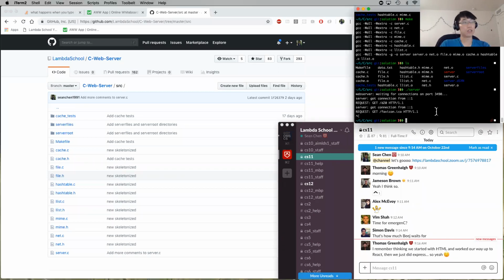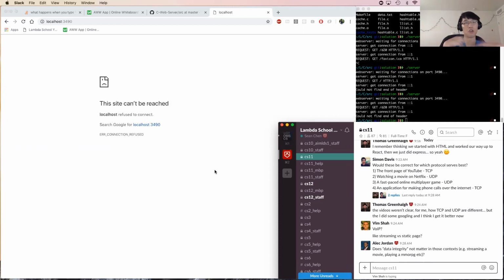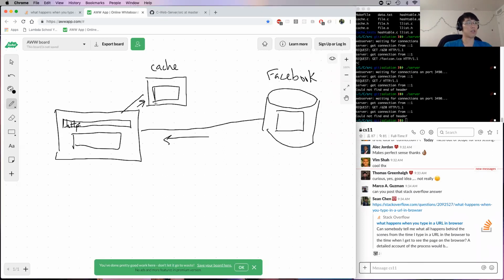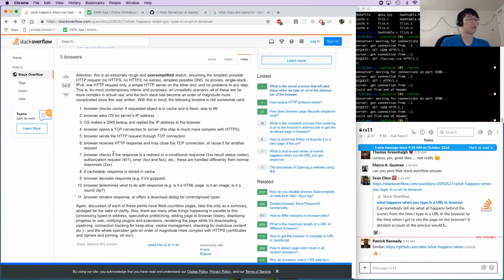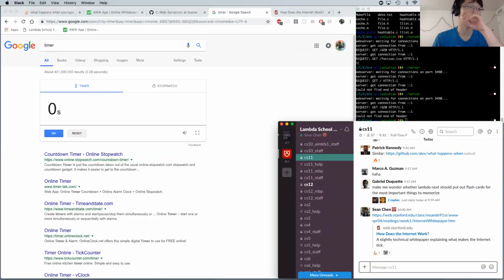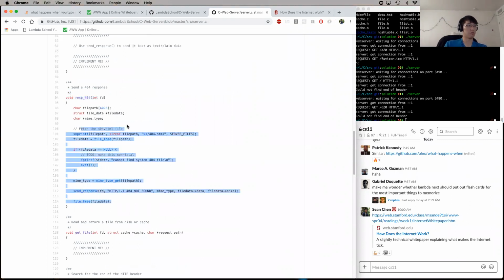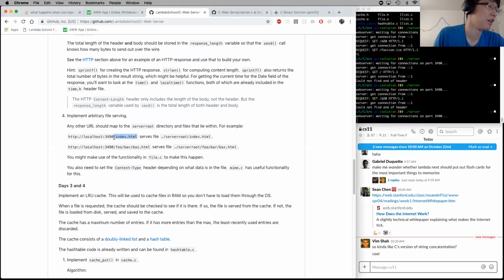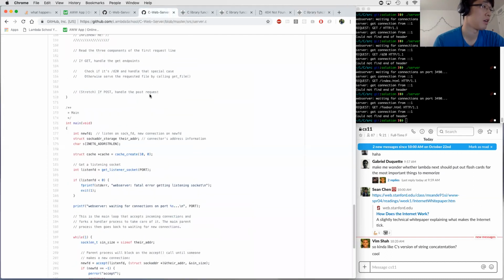CS11 Web Server I Lecture